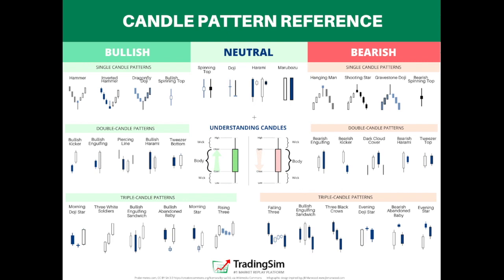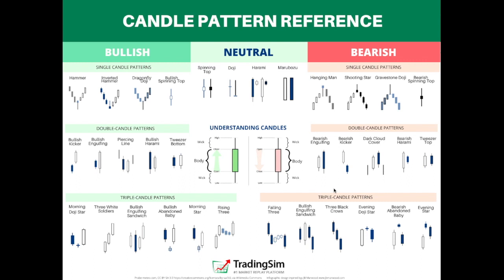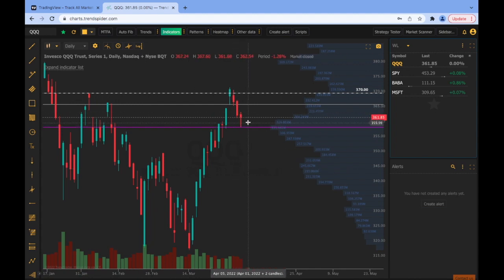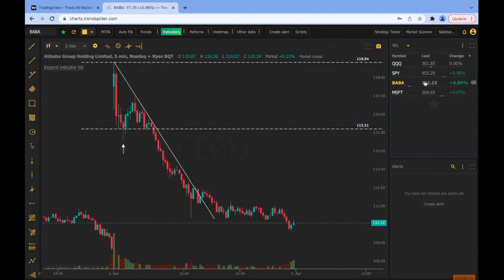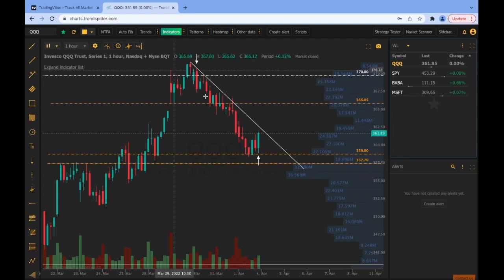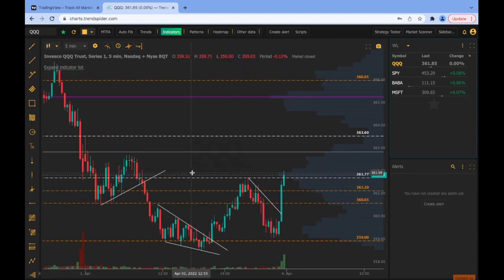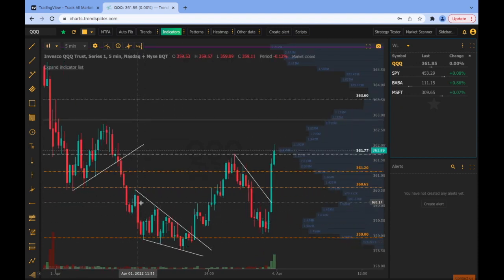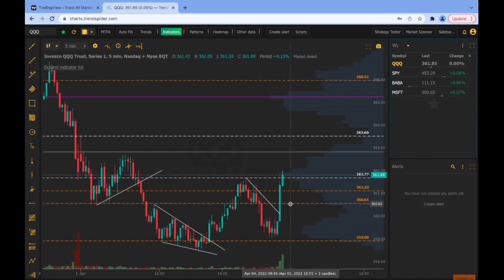Day Trading Beginner Guide: Patterns and Candles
In this video I discuss how to use candles and patterns to make money in the stock market. Candles and patterns work because they show the psych of other investors and traders.